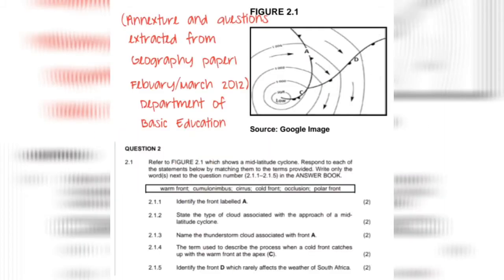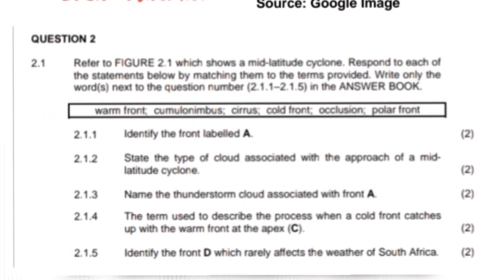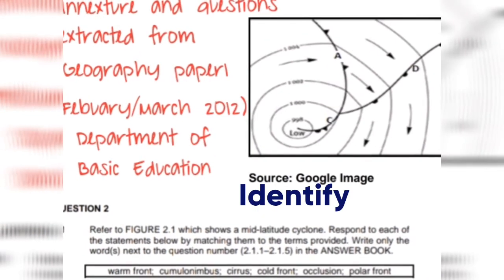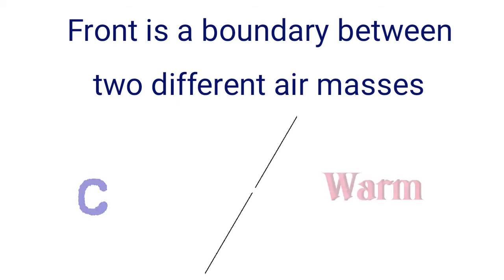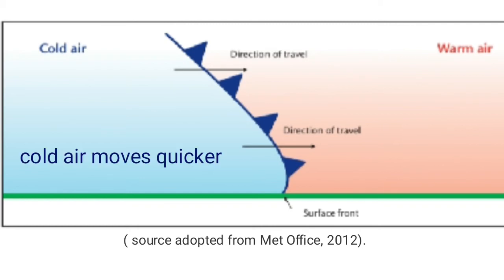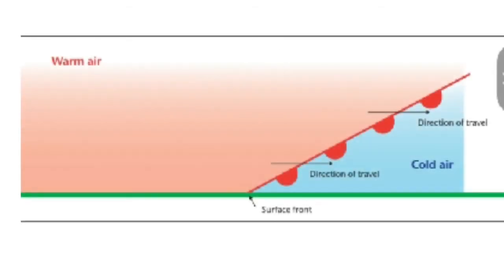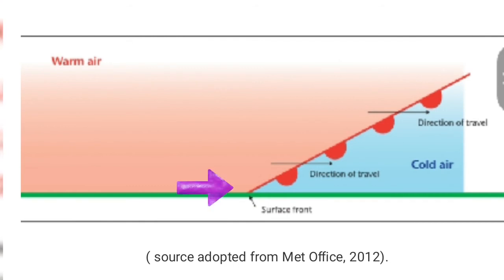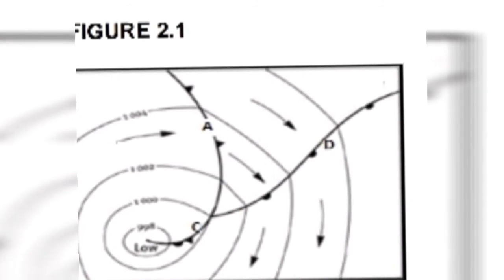Grade12 revision on Mid-lattitude cyclone. Feb/Mar 2012 question paper. 2.2.1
Identification of a cold front.